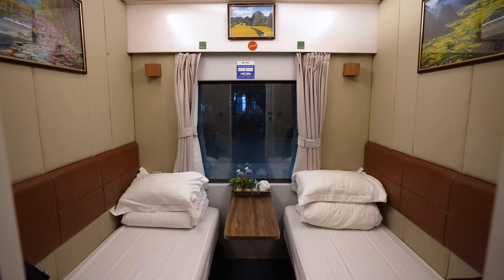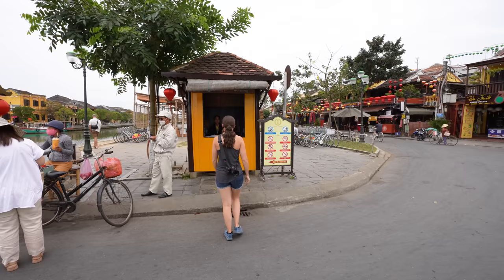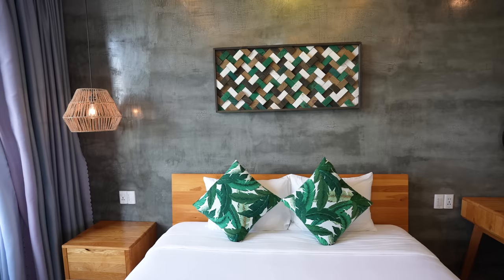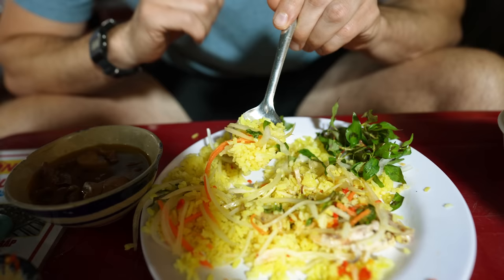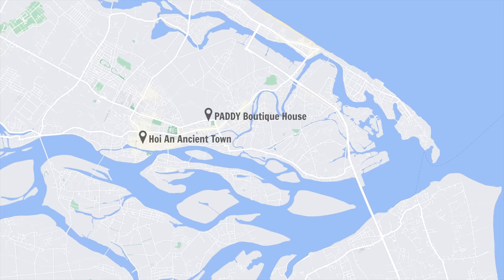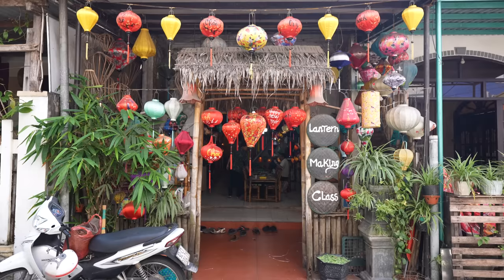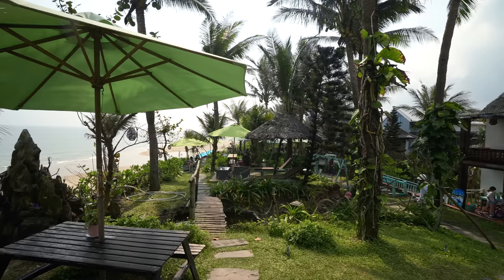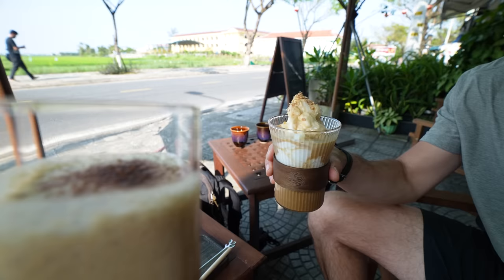The ULTIMATE 3 days in Hoi An, Vietnam | Ancient Town, basket boats, lantern making, & MORE!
📚 Planning a trip to Vietnam?

We made it to Hoi An, Vietnam and we are in LOVE with this beautiful city! We spent a few days exploring its Ancient Town, trying local foods, going to a night market, spinning on a basket boat, making a lantern, and riding bikes to the beach and through a vegetable garden. It was one of our favorite few days in Vietnam!

Stay at Paddy Boutique House (the exact room we booked)

⌚Timestamps
00:00 Introduction
00:47 Exploring Ancient Town in Hoi An
01:57 Japanese Covered Bridge
03:02 Tea at Mót Hội An
04:32 Hoi An Old Town Pass
05:15 Old House of Tan Ky
06:22 Hoi An is a tailored paradise!
06:46 Lunch at Nostalife (trying cao lầu and mì quảng)
09:03 Tour of our BEAUTIFUL hotel!
10:58 Hoi An Night Market
12:12 Trying cơm gà
13:30 More street food at the Hoi An Night Market
16:08 Going for a basket boat ride
21:38 We made our own lantern!
24:31 Riding bikes through the rice fields
26:21 We made it to An Bang Beach (the BEST coffee shop view?!)
27:34 Enjoying An Bang Beach
29:22 Tra Que Vegetable Village (lunch at Baby Mustard)
32:10 Final thoughts on Hoi An

To see everywhere we went in this video, plus a bunch of spots we visited off camera, check out this custom Google Map we made for Vietnam, which you can download to your phone!

NOTE: To download this map, you will want to click the rectangle in the top right corner of the map, which will open it on your Google Maps app. However, this will not automatically populate the map on your phone anytime you have Google Maps open, so to access it again in the future, click "saved" on the bottom part of the app, then "maps", and you should be able to see it as a saved map.